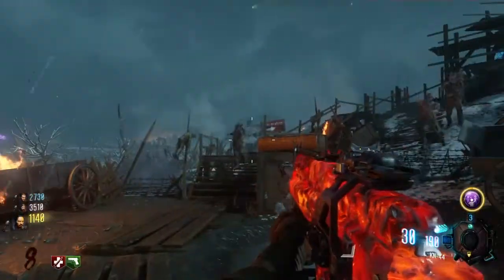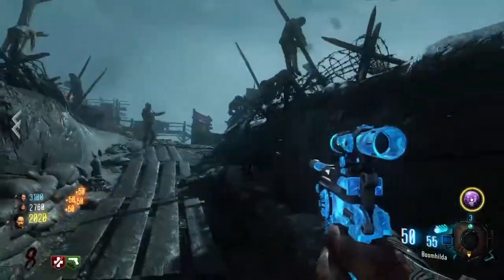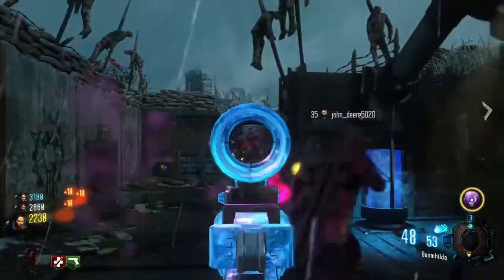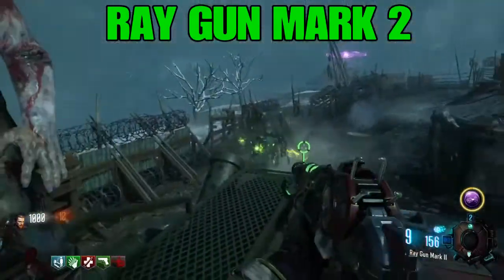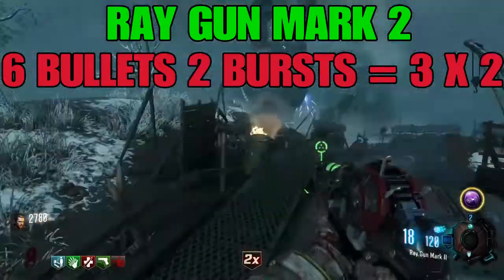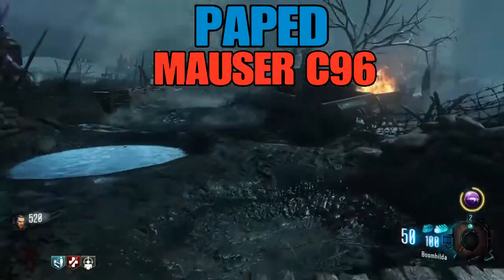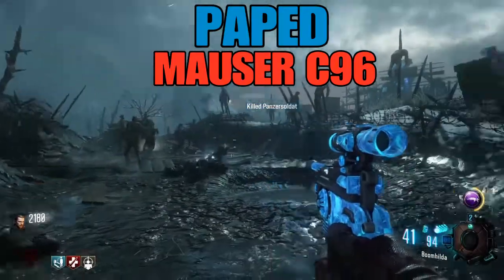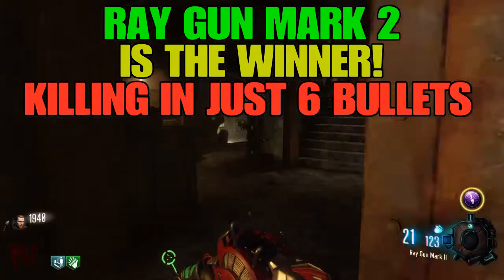RAY GUN MARK 2 VS MAUSER: WHAT GUN IS BETTER? AGAINST PANZER! "ORIGINS REMASTERED"